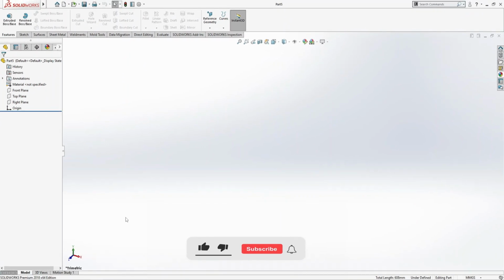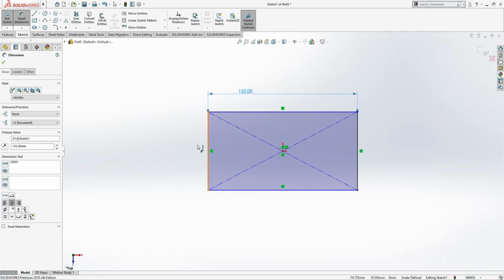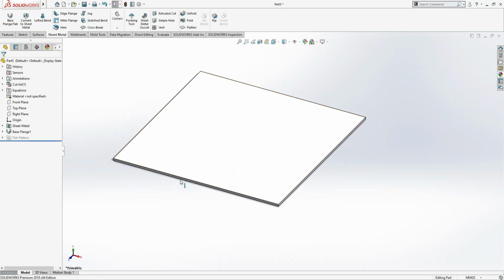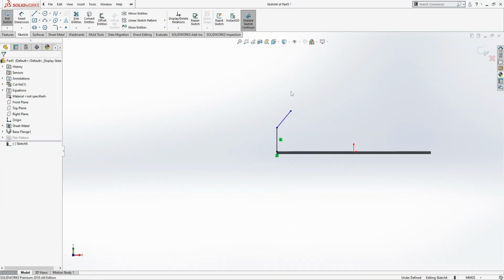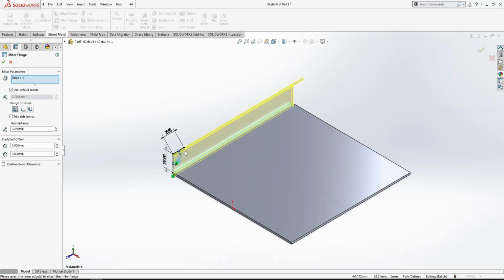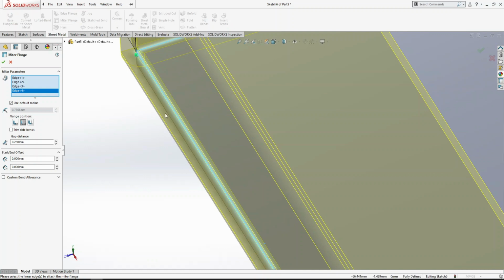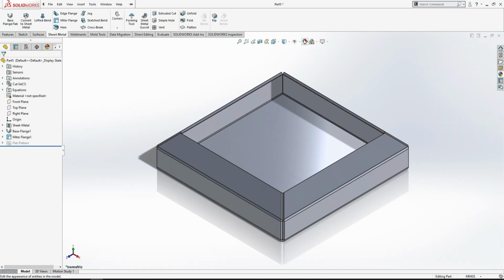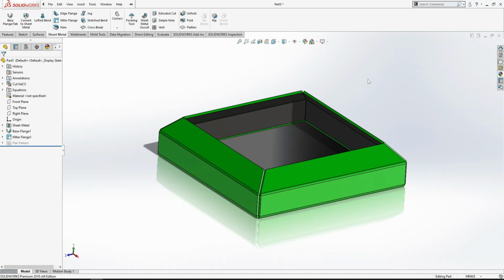how to use Miter Flange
In this tutorial, we are going to use Miter flange tool from sheet metal in solidworks , Watch complete tutorial for better experience.